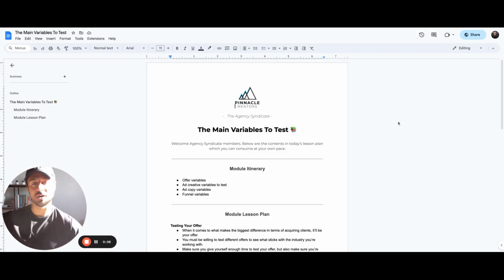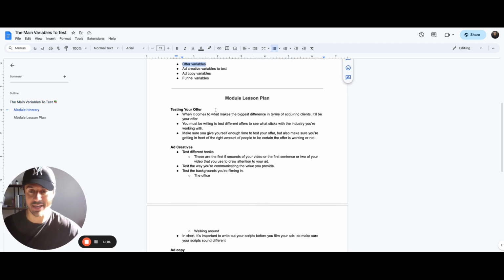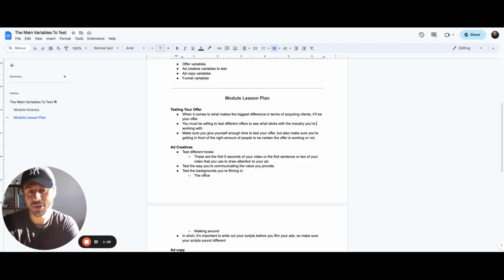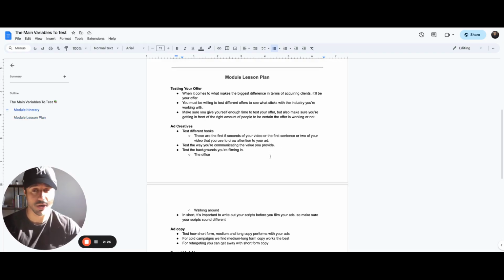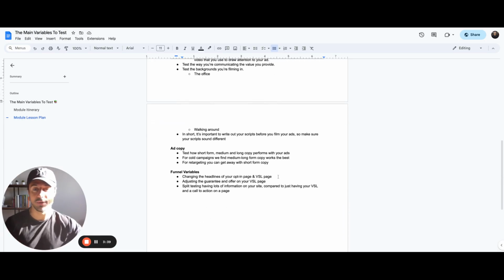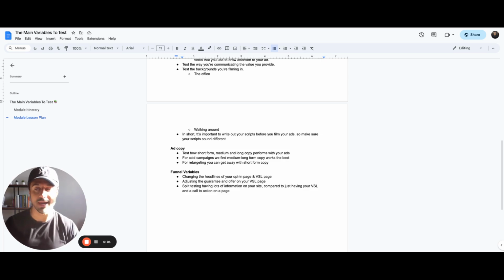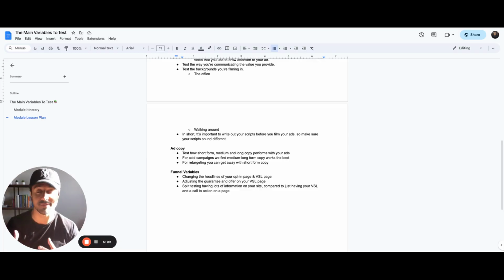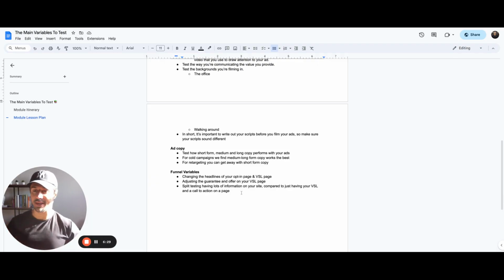Ep.42 | Ad Variables To Test